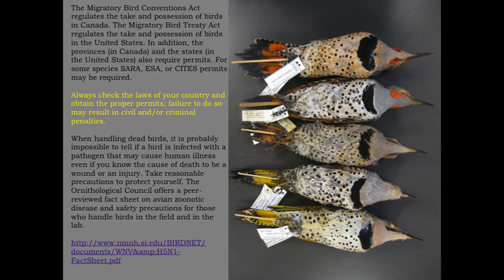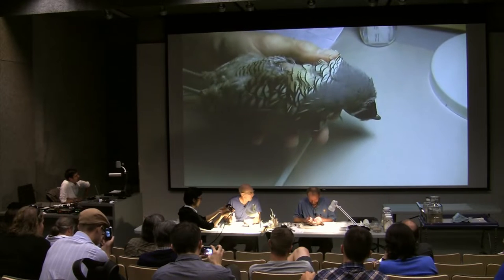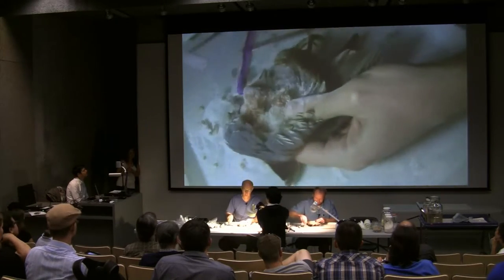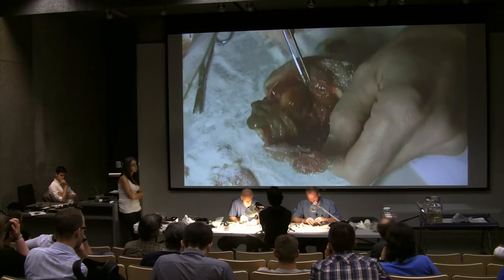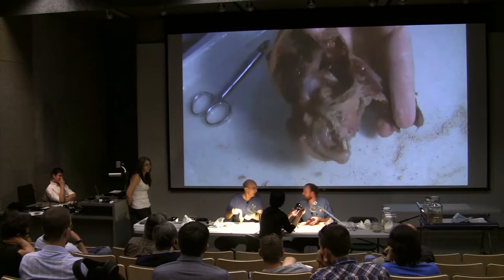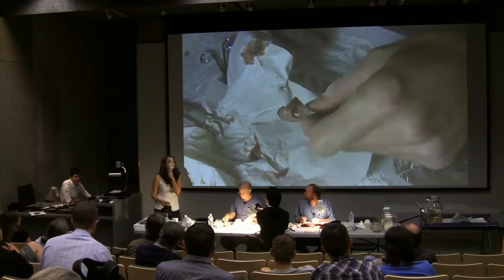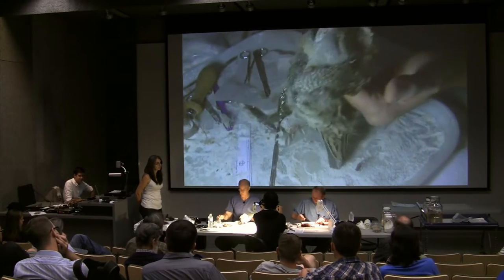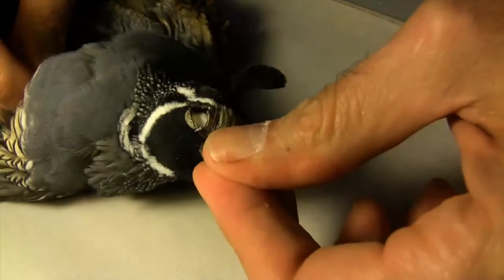Bird Specimens 5: How to make bird study skins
Mark Robbins from the University of Kansas Biodiversity Institute and Chris Milensky from the Smithsonian National Museum of Natural History simultaneously prepare two bird specimens using two different methods.

Presented by the North American Ornithological Conference (NAOC-V) 2012 and hosted by the Beaty Biodiversity Museum at the University of British Columbia in Vancouver, Canada.

Workshop convener: Ildiko Szabo

Citation for this video series: Szabo, I, K. Bostwick, C. M. Milensky, H. C. Proctor, M. B. Robbins, E. Scholes III, P. W. Trail, J. Wieczorek and D. K. Tan. 2012. "NAOC-V workshop: Using and Contributing to Avian Collections Workshop". UBC Beaty Biodiversity Museum YouTube Channel, uploaded 30 January, 2013.